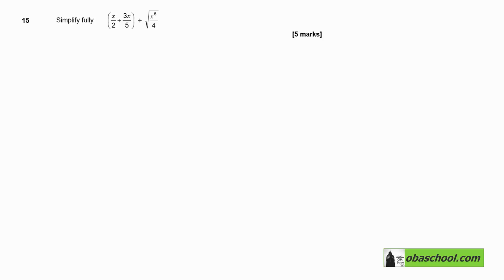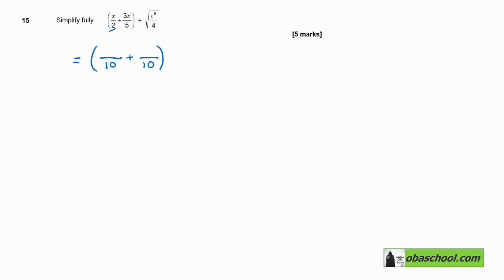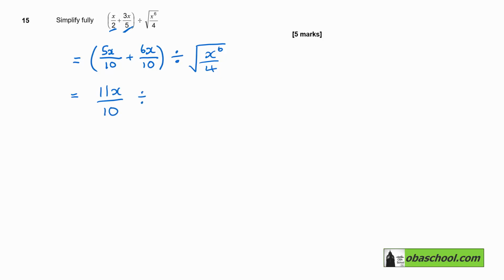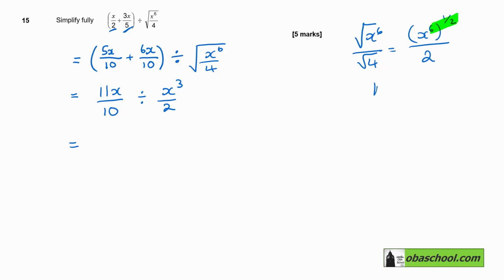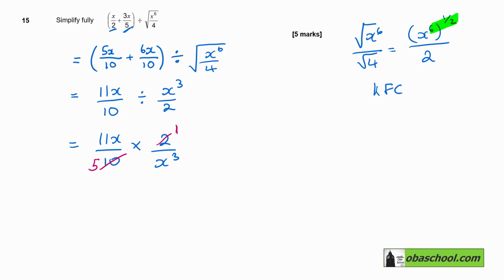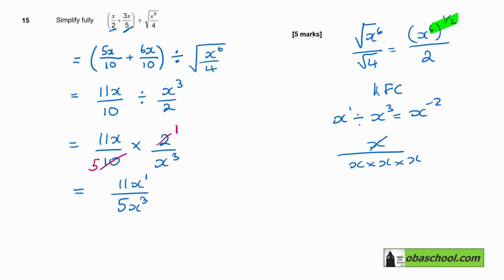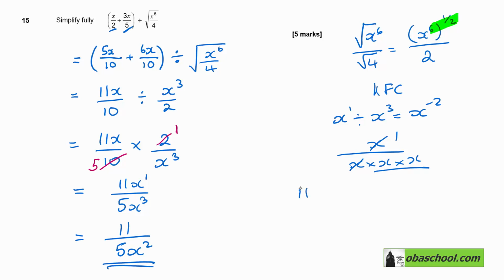Further Maths GCSE Past Papers AQA - June 2022 Paper 2 - Q.15